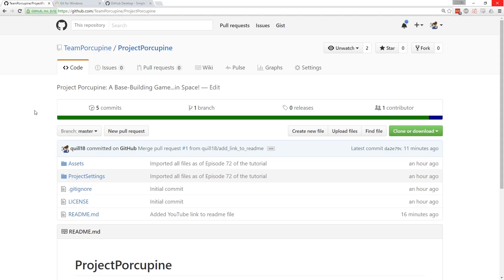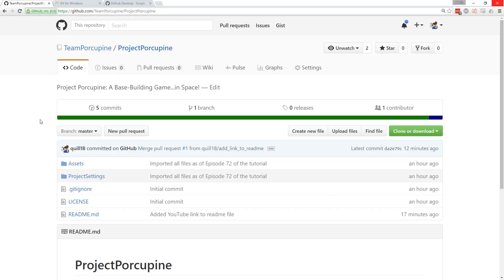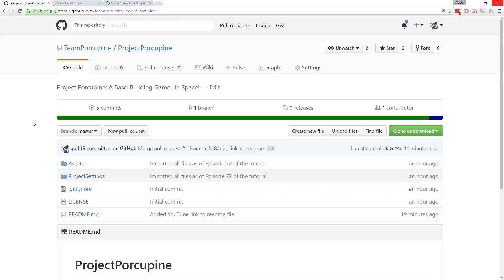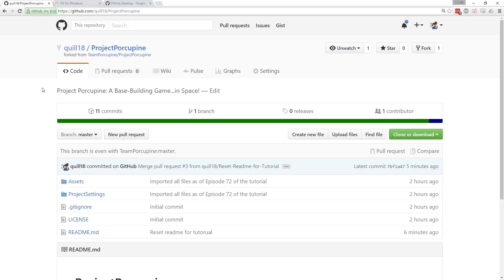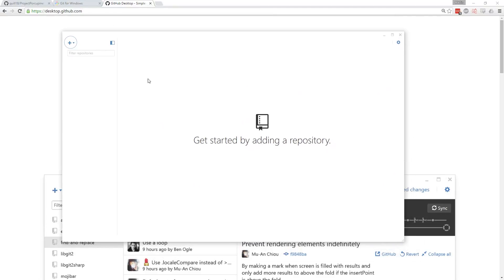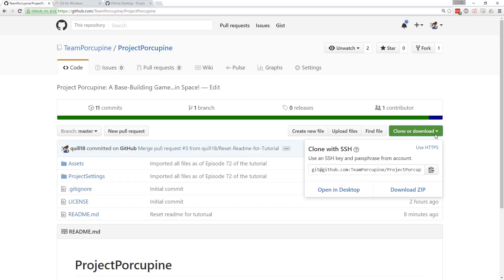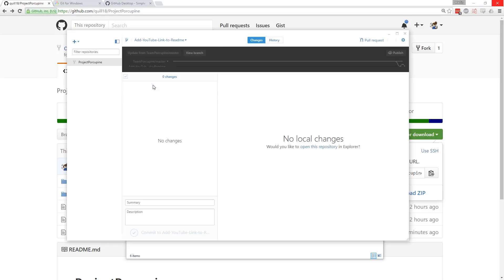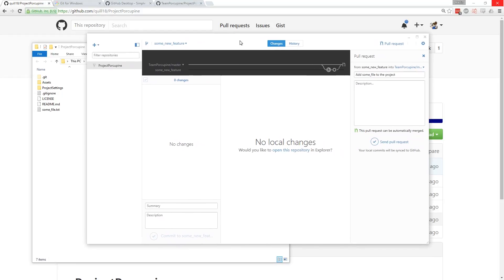Git, Github, and Unity: A Tutorial on Contributing to Project Porcupine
Visit the official repository and go forking mad!